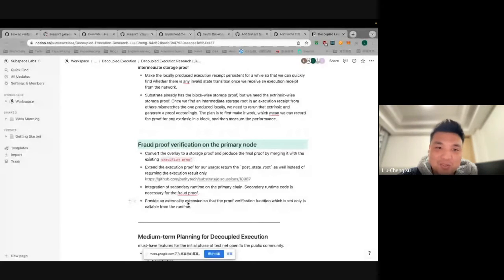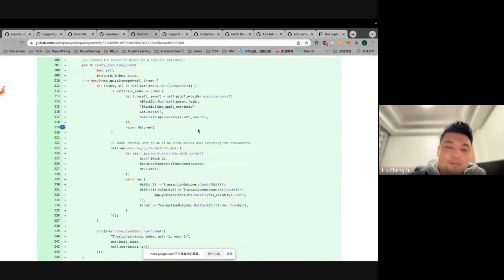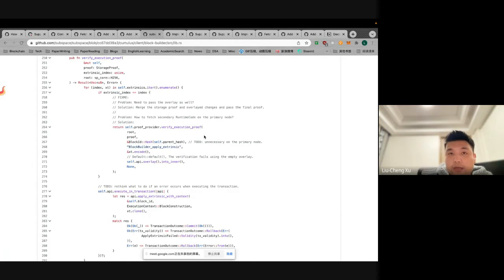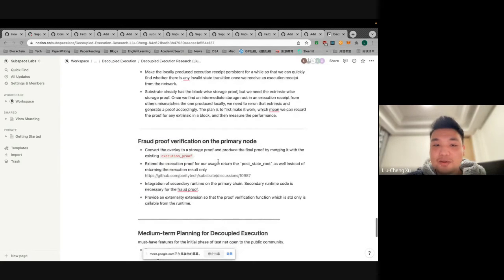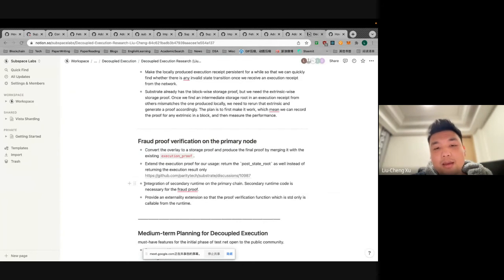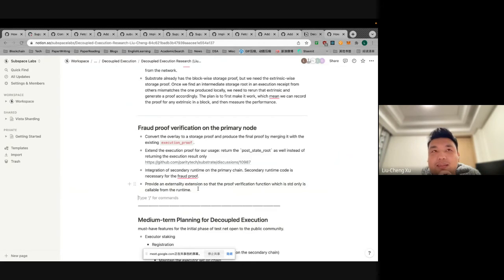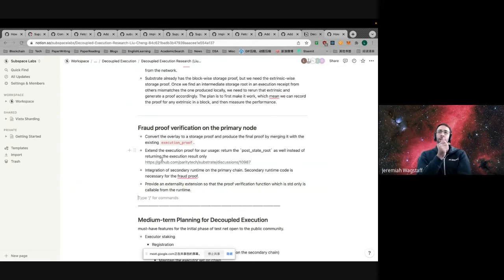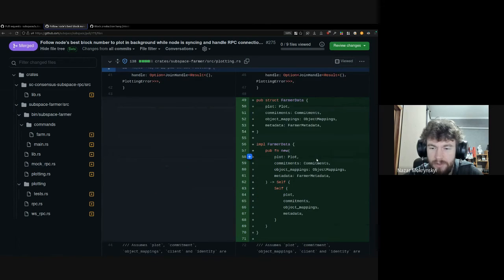Subspace Labs Protocol Sync - March 8th, 2022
This Core Protocol Sync was recorded on March 8th, 2022